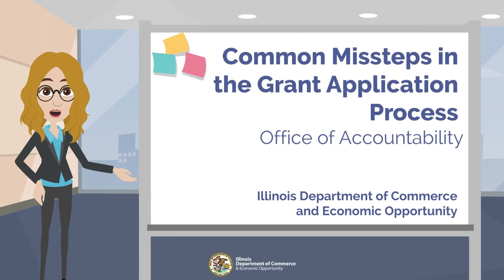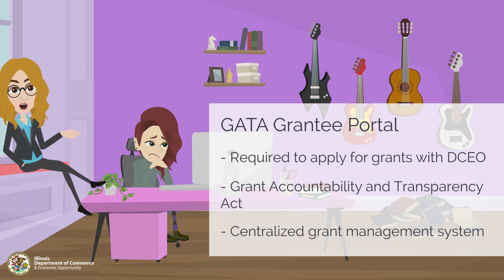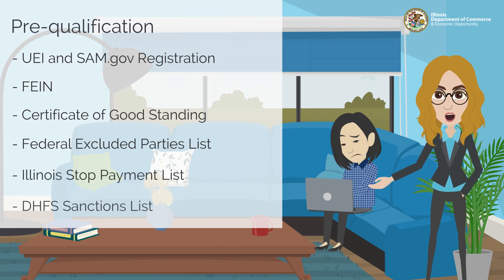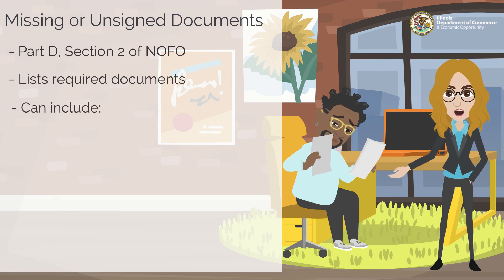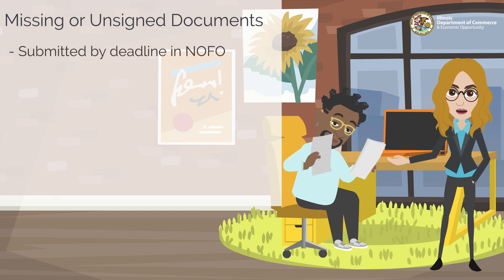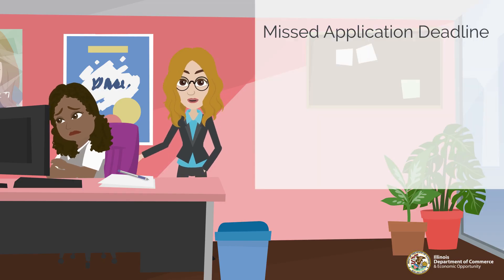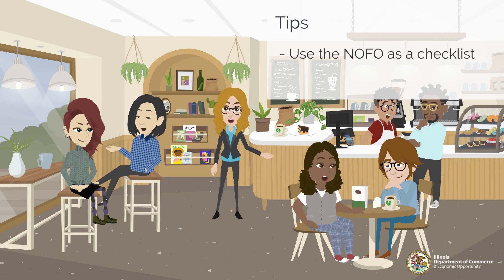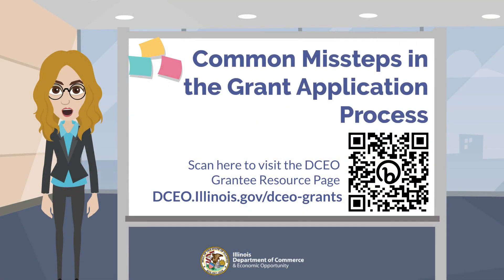20. Illinois DCEO Grantee Training: Common Missteps in the Grant Application Process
In this presentation, we addresses the Top Five Reasons that grant applications are denied. Learn how to avoid these common missteps and become better prepared to apply for a grant.